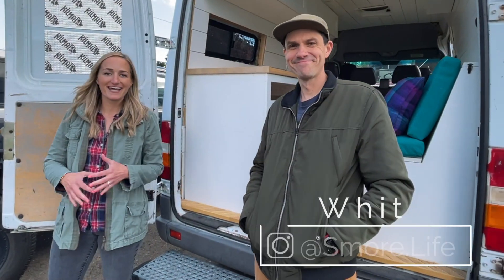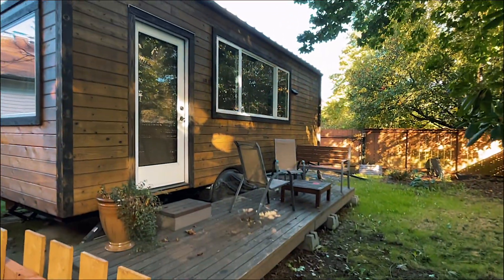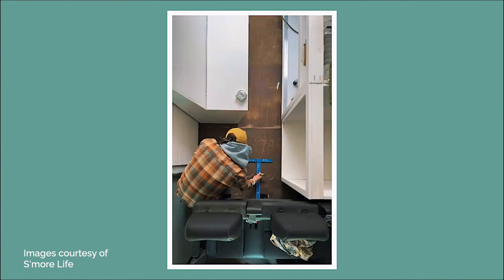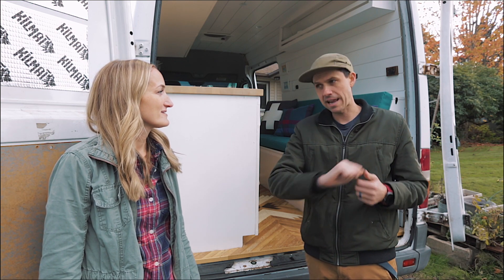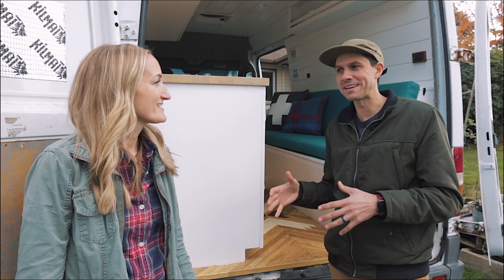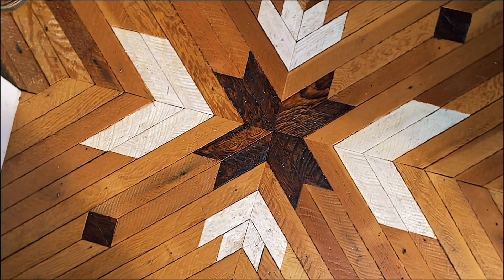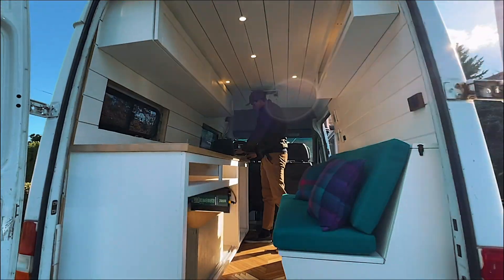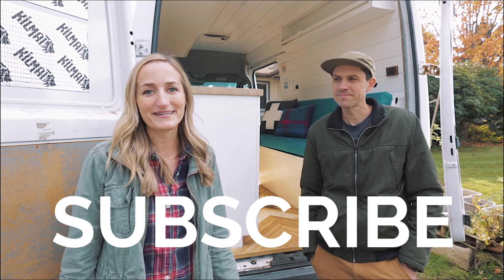Sprinter Van Conversion with S'more Life - Rice Camp The Series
Whit, from S'more Life, does it all...from Sprinter vans, to tiny homes, to Airstreams, to buses and everything in between!  In today's episode, he walks us through his latest project, a 2005 Dodge Sprinter van conversion.

Whit guides us through the process of remodeling a sprinter van, how he does his amazing lath wood floors, as well a sneak peek at his next project (a 1953 Double Decker bus!).

Connect with Whit on Instagram at @Smore.Life

Our love of remodeling, design, and the outdoors has led us to create Rice Camp.  We focus on your stories and sharing your expertise.  Traveling through the Pacific Northwest?

Interested in getting some Rice Camp lifestyle gear for your RV? to see the latest.

Also, please connect with Rice Camp on Instagram and TikTok: @Rice_Camp